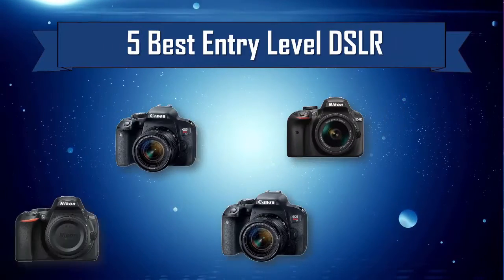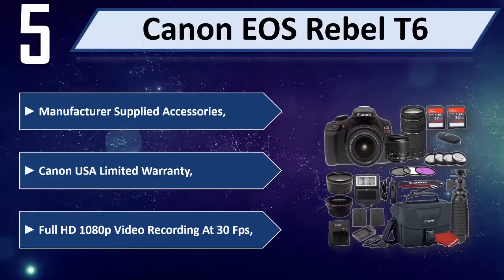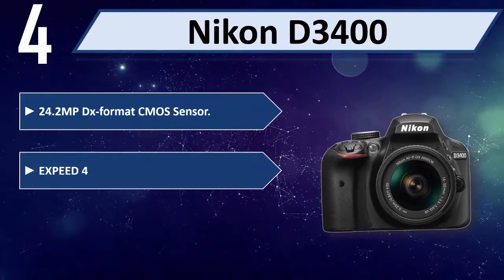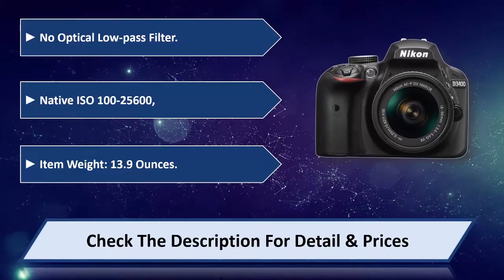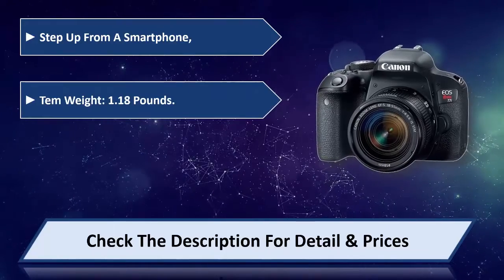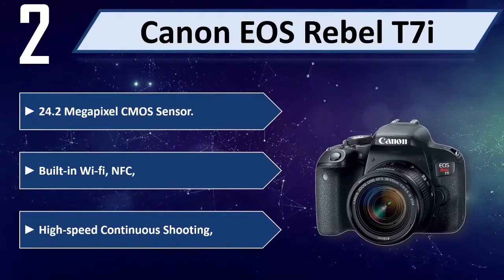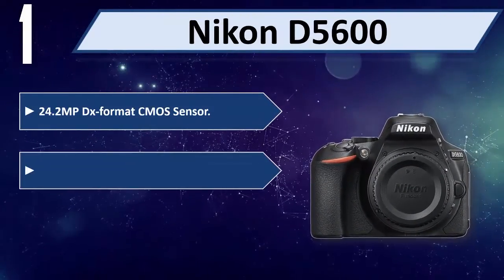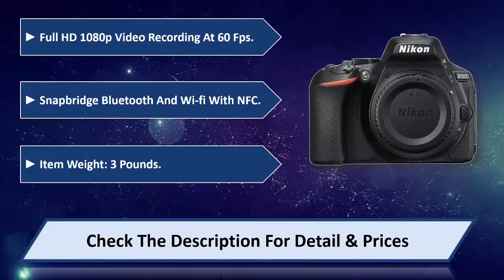5 Best Entry Level DSLR 2024 | Best Entry Level DSLR Reviews | Top 5 Entry Level DSLR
5 Best Entry Level DSLR 2024 | Best Entry Level DSLR Reviews | Top 5 Entry Level DSLR
Let's Have a Look:

5. Canon EOS Rebel T6 [Amazon]
4. Nikon D3400 [Amazon]
3. Canon EOS Rebel SL2 [Amazon]
2. Canon EOS Rebel T7i [Amazon]
1. Nikon D5600 [Amazon]

Best Entry Level DSLR are products which you'll be using for a fair amount of time. So it needs to be the best. But as there are thousands of Entry Level DSLR available from hundreds of brands in the market, so it's not easy to pick the best one for you. It requires a lot of time and energy to do a fair research on them. So, it's not possible for everyone to do it after work and all. This is where we come in.

We went through all these troubles so that you can choose the best possible Entry Level DSLR for you. We have a very experienced team on market research and after all these stages of selecting, we can honestly say that these 5 are the Best Entry Level DSLR in the market at this very moment. You can go for any of them with your eyes closed and you can be ensured with their quality, performance, advanced features and durability. So pick any one of these 5 and live tension free!